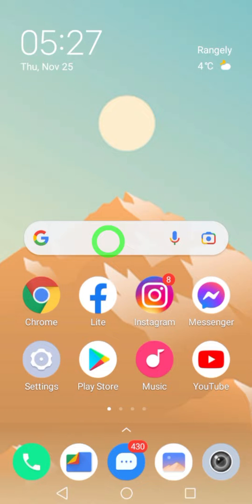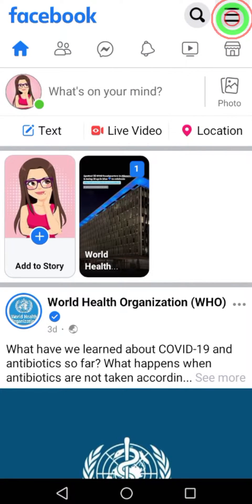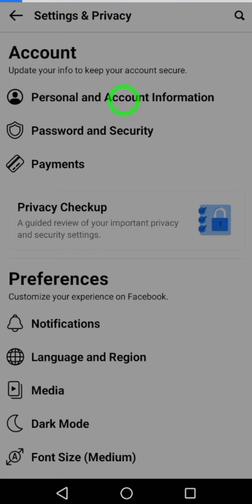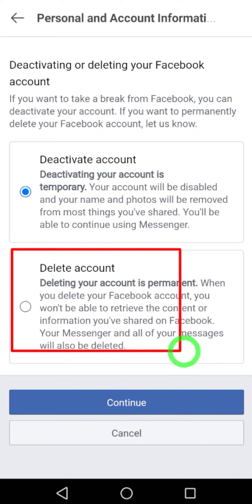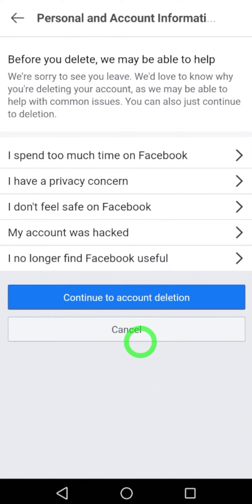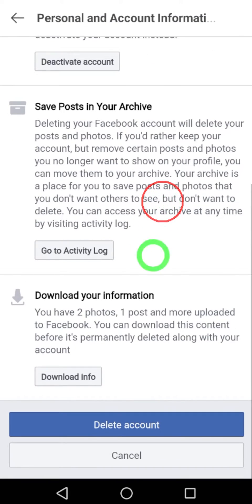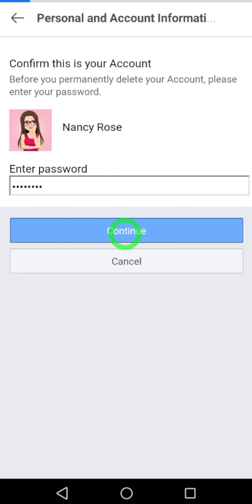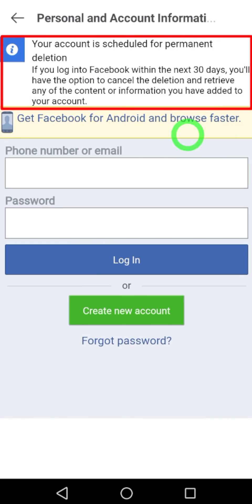How To Delete Facebook Lite Account Permanently 💯Working - @AppFixi ✅ Facebook lite id delete ❌ⓕ🗑️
This full tutorial guides how to delete Facebook lite account permanently and deletion process of Facebook and Facebook Lite accounts explained by appfixi.

The deletion process of Facebook and Facebook Lite accounts are the same, so you can follow the same steps.

To start, open the Facebook Lite application.
Then tap the hamburger menu in the top right corner.
Now select personal and account information at the top.
Tap, account ownership and control at the bottom.
Select deactivation and Deletion..
Select delete account at the second option.
Tap continue at the bottom.
Tap continue to account deletion.
Here I don't want to deactivate my Facebook account. So Scroll down.
Then it is better if you can download your Facebook information, otherwise you will lose all your data.
Tap delete account.
Here enter your password to confirm.
Top continue.
Now just tap delete account.
Now we were successfully scheduled to delete your Facebook account within the next 30 days.
That's how you delete your Facebook Lite account.